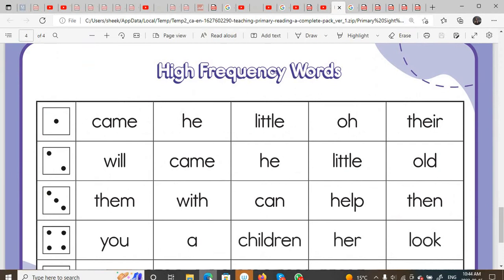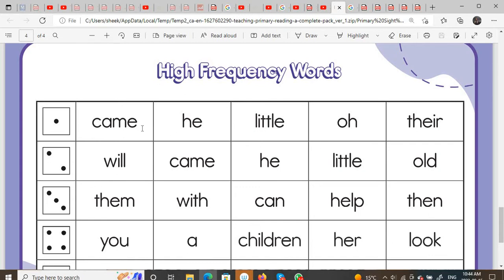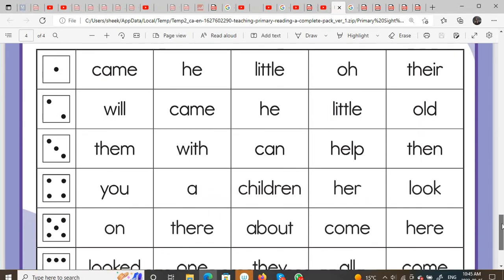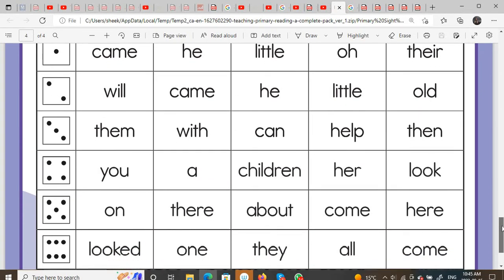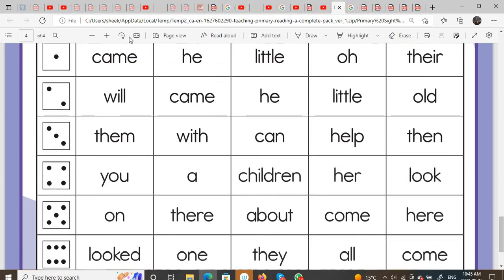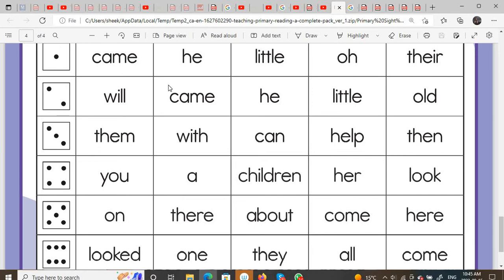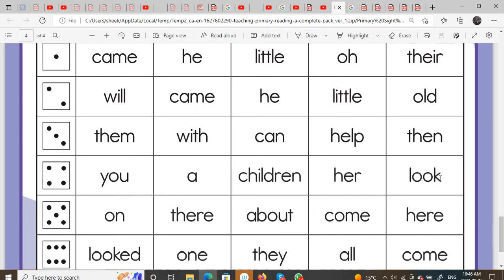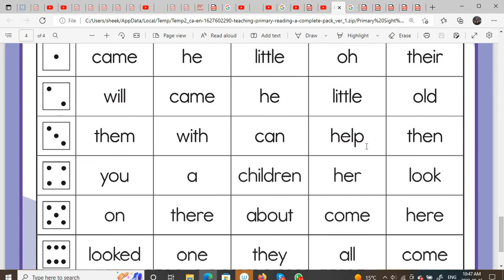EREYADA SO NOQ NOQOSHA BADAN EE INGIRIIS KA 4